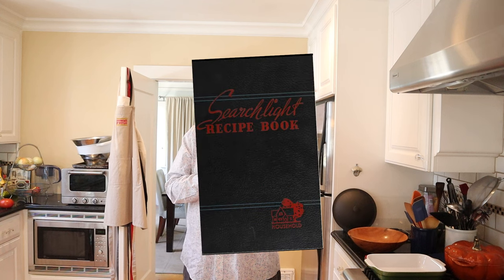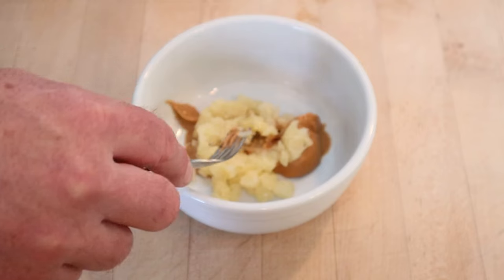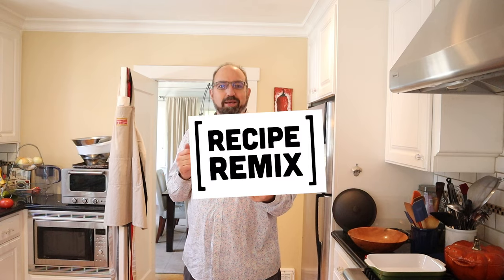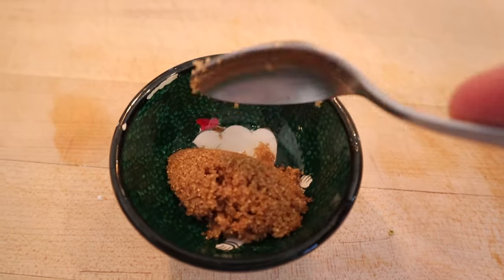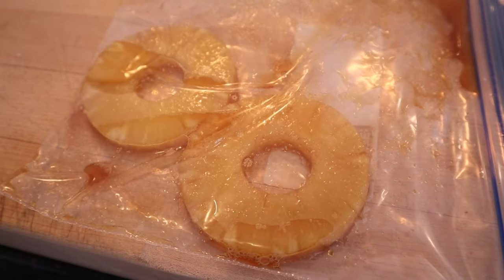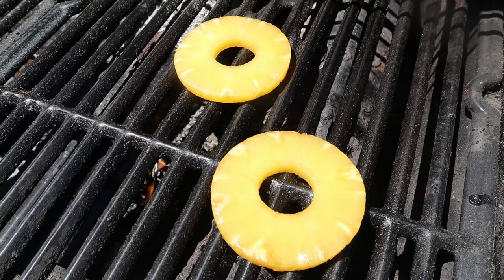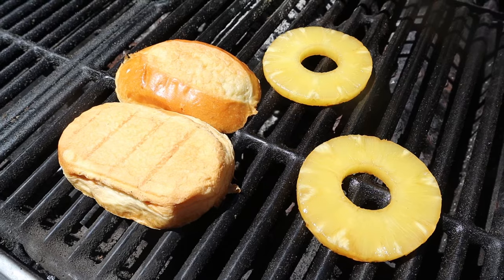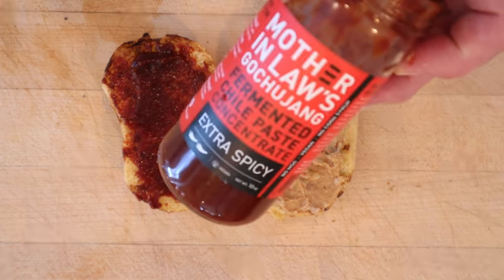Recipe Remix! Pineapple and Peanut Sandwich (1937) on Sandwiches of History⁣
Aw yeah it’s on like Donkey Kong Jr! That’s because today we’re doing a Recipe Remix on The Pineapple and Peanut Sandwich from 1937’s Searchlight Recipe Book. The original had us add salt and way too much of it. Just removing the salt would’ve been enough but I thought this was ripe for a Recipe Remix. So let’s gooooo!